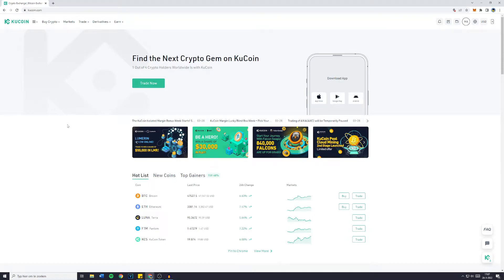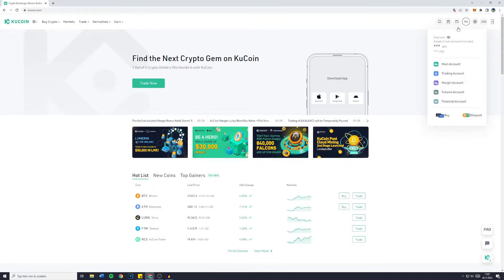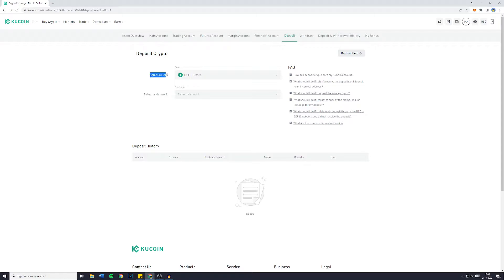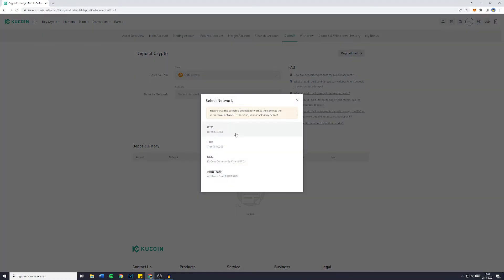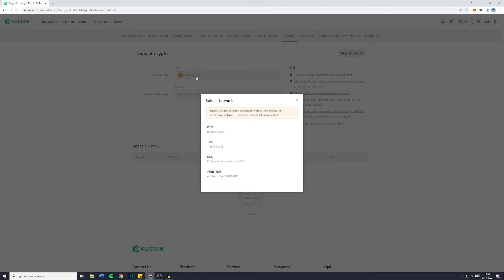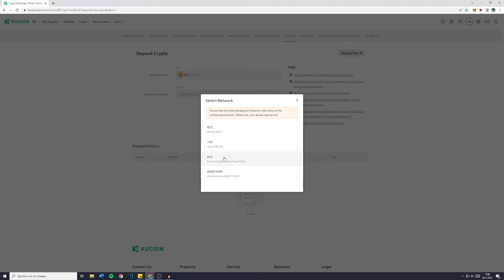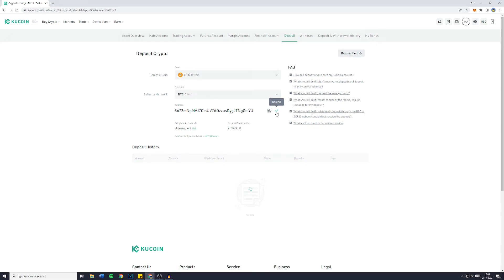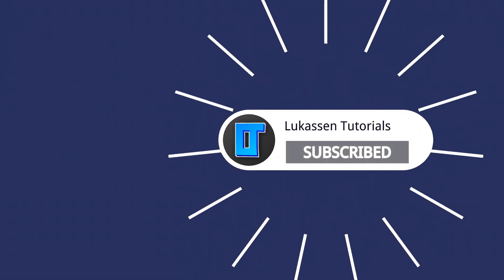How to Find BITCOIN Wallet Address on KuCoin (2022) | Deposit BTC on KuCoin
This tutorial is about how to find your Bitcoin wallet address on KuCoin. So if you want to learn how to find your Bitcoin wallet address on KuCoin, this video is the video you are looking for!

I hope this tutorial - in which I showed you how to find your Bitcoin wallet address on KuCoin - was helpful. Alternative titles for this video could be: kucoin bitcoin address, kucoin bitcoin deposit, kucoin deposit bitcoin, kucoin address bitcoin, kucoin btc address, kucoin btc deposit, kucoin btc address.

How to Find BITCOIN Wallet Address on KuCoin (2022)